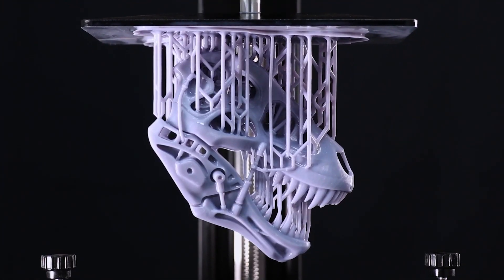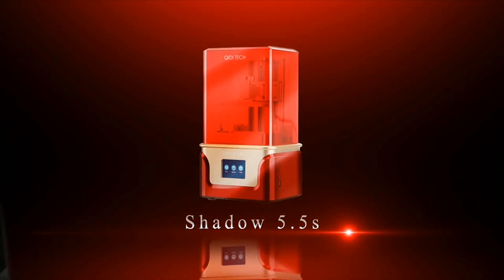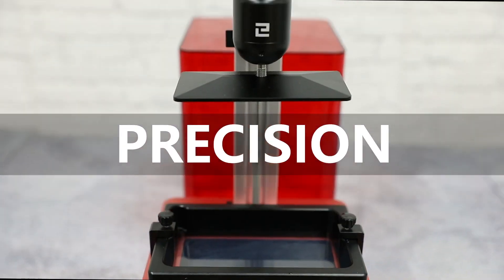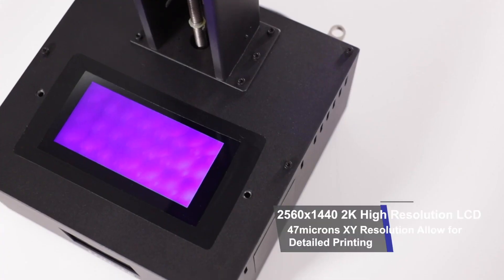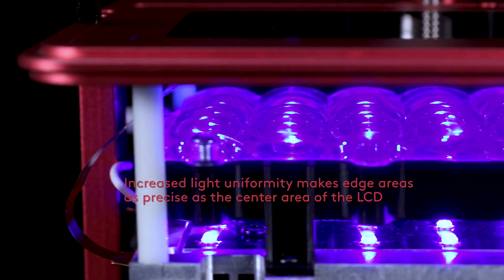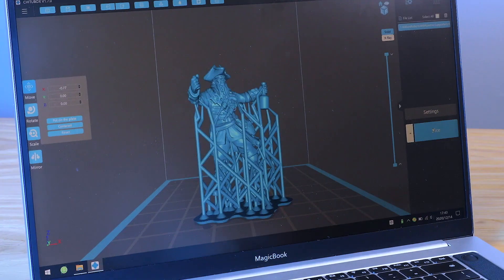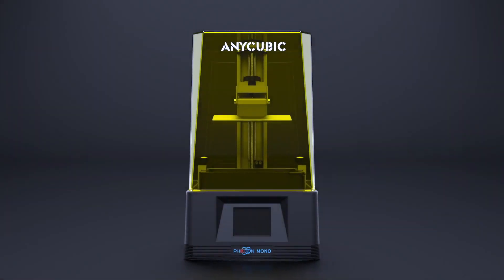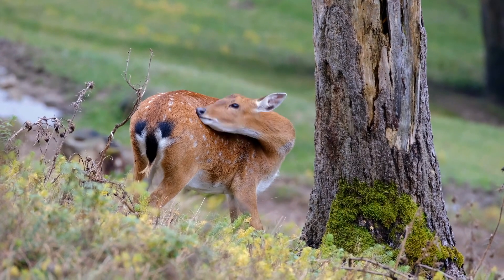TOP 8 affordable DESKTOP SLA Resin 3D PRINTERS 2021 UNDER $250 | MOST AFFORDABLE SLA 3D PRINTERS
The top 8 affordable desktop sla 3d printers under $250 in 2021,

8) Longer orange 10
854*480 p
$149
Build volume of 120 x 69 x 155mm

7) QIDI TECH Shadow 5.5 S 3D Printer, UV LCD Resin Printer with Dual Z axis Liner Rail, 3.5 Inch Touch Screen,Build Size 4.52"(L) X 2.55"(W) X 5.9"(H)
2k LCD display
Build volume: 115 x 65 x 150 mm
$149

6) Elegoo Mars   $190
Uses SLA with conventional LCD technology, curing takes 6 to 8 seconds per layer; LCD 5.5” with 2k resolution
Build volume of 120 x 68 x 155
Price of $190

5) LONGER Orange 30 3D Printer, 2K Resin 3D Printer, Parallel LED Lighting, 4.72"x2.68"x6.69" Large Printing Size, Off-line Printing
2k Resolution
120 mm x 68 mm x 170 mm
It uses 32 LED UltraViolet modules that can simultaneously shine on on the print bed to increase printing speeds

4)ELEGOO Mars Pro MSLA 3D Printer UV Photocuring LCD 3D Printer with Matrix UV LED Light Source, Built-in Activated Carbon,Off-Line Print 4.53in(L) x 2.56in(W) x 5.9in(H) Printing Size
2k 2560*1440 resolution with a 50W LCD
Build volume: 120 x 68 x 155 mm
$239

3) ELEGOO Mars 2 3D Printer, MSLA UV Photocuring LCD 3D Printer, Front USB Port, 2K Monochrome LCD Screen, UV LED Light Source, Off-Line Print, 5.1x3.1x5.9in Printing Size
Build volume: 129x80x150mm
2K LCD
$235

2) Creality LD-002H Mono LCD Resin 3D Printer UV Photocuring SLA 3D Printer with High Precision 6.08 Inch 2K Monochrome LCD and Advanced Light Source, Large Printing Size 5.12x3.23x6.3inch
2k monochromatic LCD display rapid curing time
Build volume of 130 x 82 x 160 mm
$249

1) ANYCUBIC Photon Mono 3D Printer, UV LCD Resin 3D Printer Fast Printing with 6.08'' 2K Monochrome LCD, Off-line Print 5.11"(L) x 3.14"(W) x 6.49"(H) Printing Size
2k Monochrome Screen
130 x 78 x 165 mm
$250